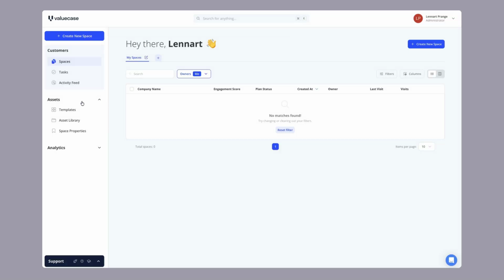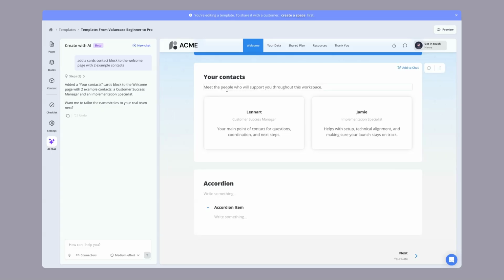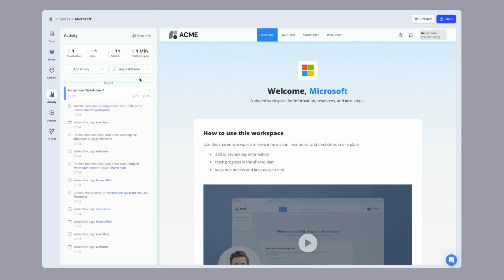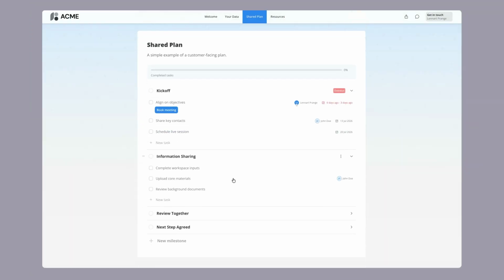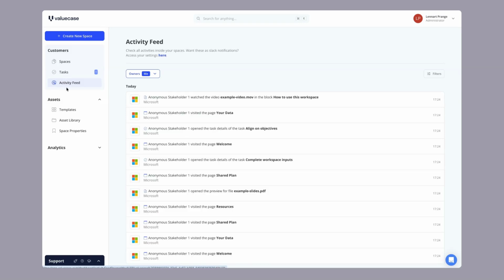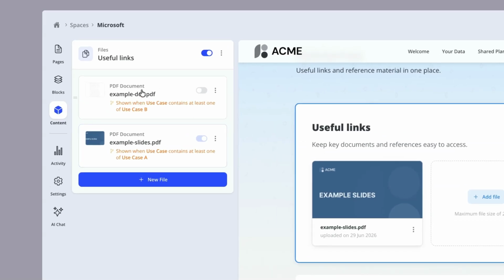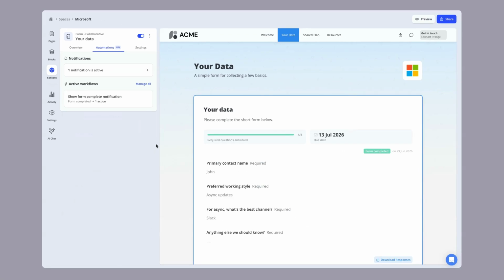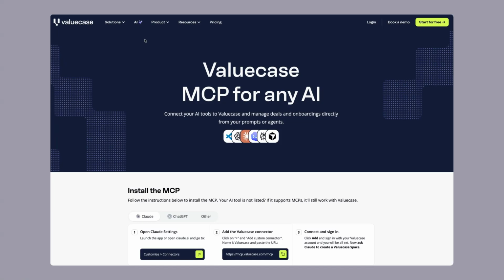Valuecase Tutorial: From Beginner to Pro (Full Walkthrough)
Go from Valuecase beginner to pro in one video. This is the complete walkthrough of how to build templates, spin up personalized customer spaces, share and track them, and automate the busywork with forms, workflows, and reminders.

Valuecase is the best way to collaborate with your B2B customers from first call to customer success. Each customer gets their own branded workspace – a Space that replaces the email chains, spreadsheets, SharePoints, and forms you share with them today. Use it as a digital sales room before the deal closes and an onboarding workspace after.

⏱ Chapters
0:00 Introduction & What is Valuecase
0:39 Key Concepts: Spaces & Templates
1:20 Building & Editing Templates
3:45 Creating a Space for a Customer
5:24 Sharing Your Space
5:41 Activity Feed & Engagement Tracking
6:35 Power Features: Forms & Action Plans
8:54 Dashboard Tour & Customization
12:21 Advanced Features & Automations
14:41 Content Visibility Automation
16:53 Workflows
17:54 Email Notifications (Due Date Reminders)
17:57 External Integrations (MCP, Zapier, HubSpot)